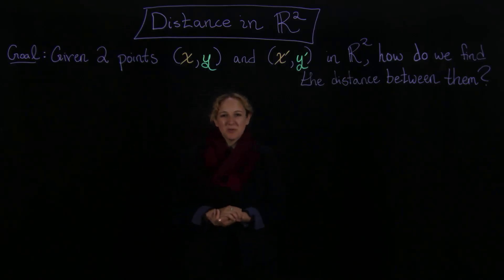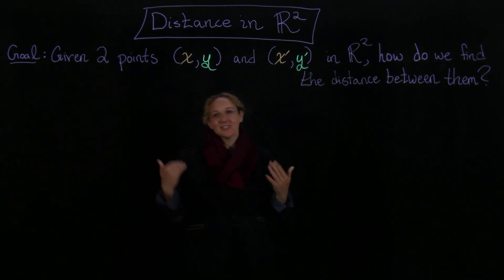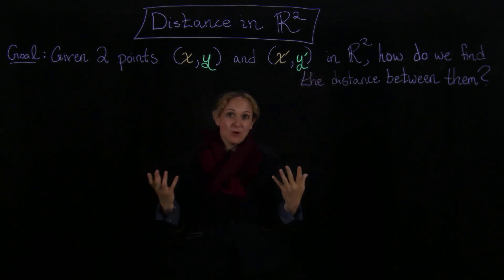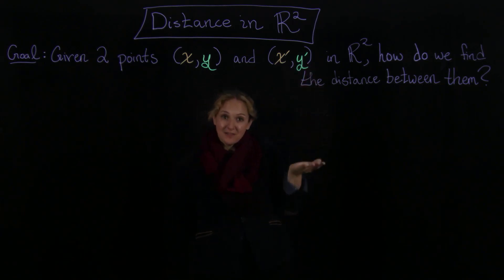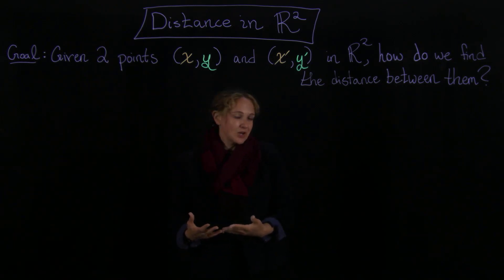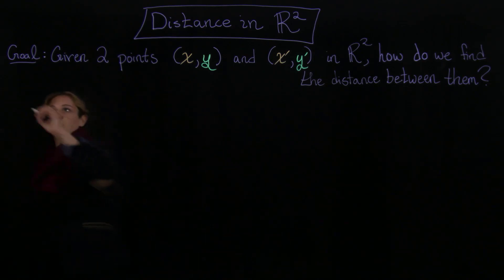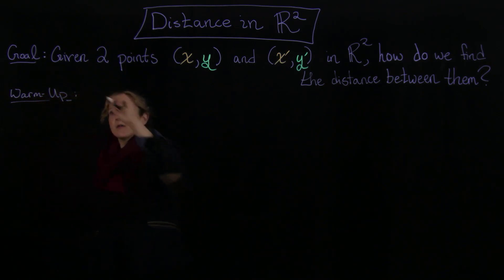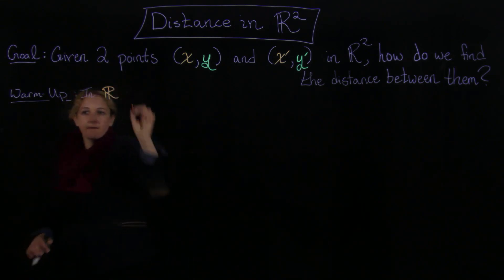Distance In R2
Catherine explains how to calculate distances in two dimensions and explains what R2 is.